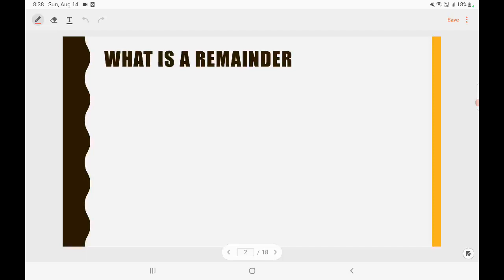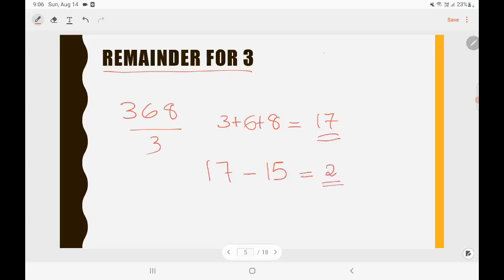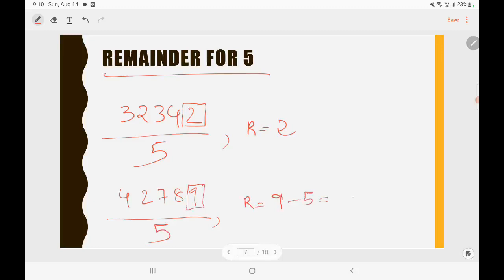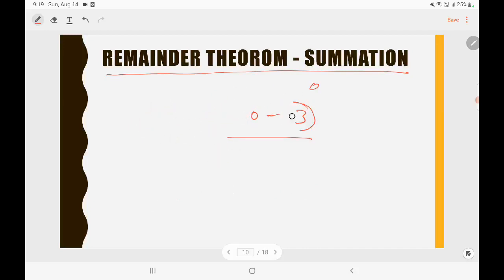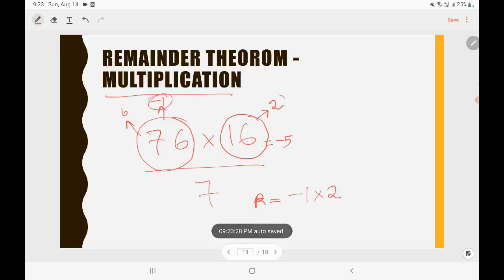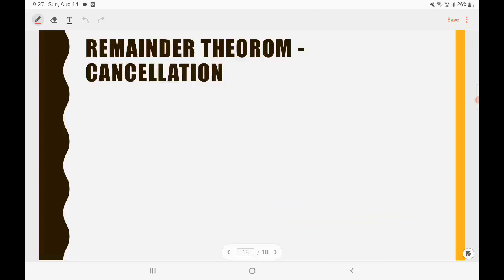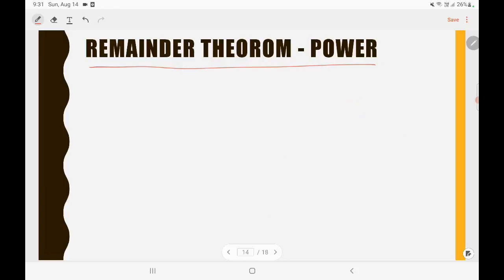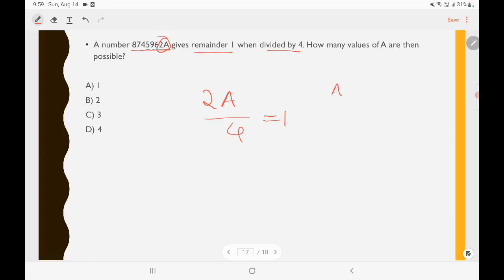Lecture 2 - Remainder Theorem |Power|Summation|Multiplication|Cancellation|UPSC|CSAT|BANK|RBI|SSC